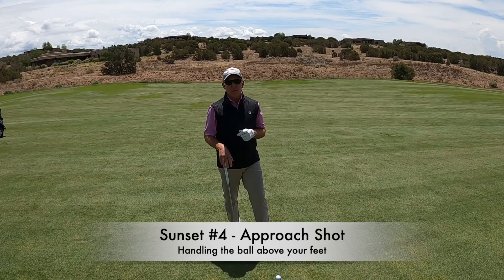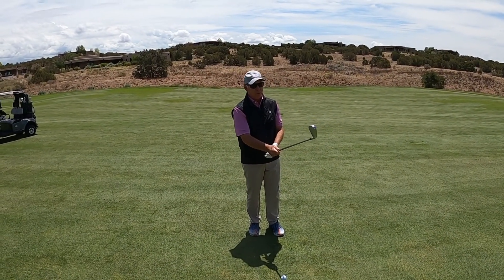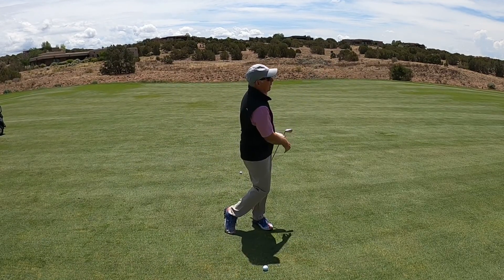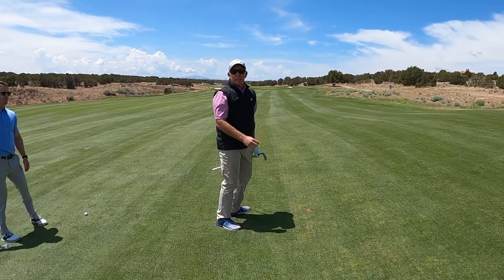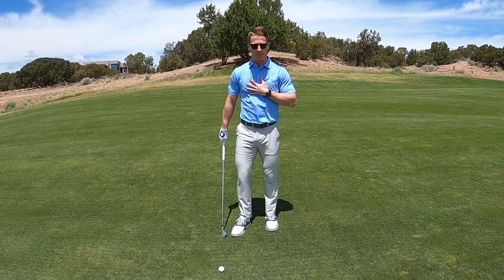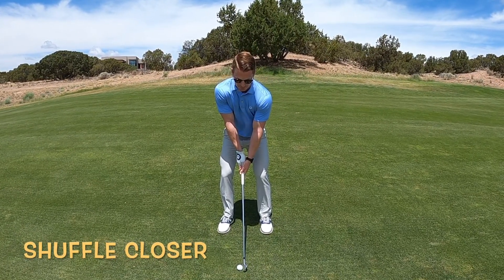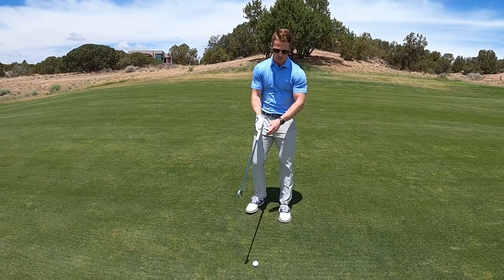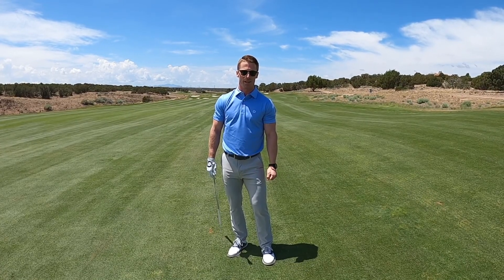Las Campanas Lesson Series - Managing Uneven Lies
Tackling those pesky uneven lies, let your Assistant Kyle Thacker and Director of Golf Brad Lardon show you how to advance your game on the many uneven lies at Las Campanas